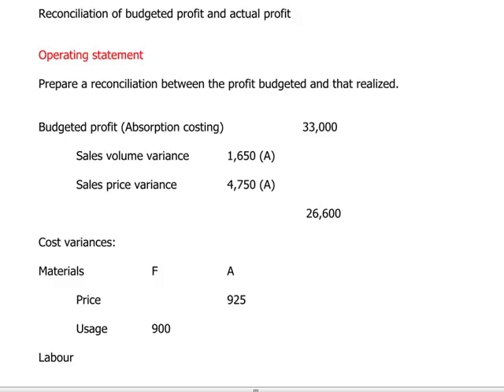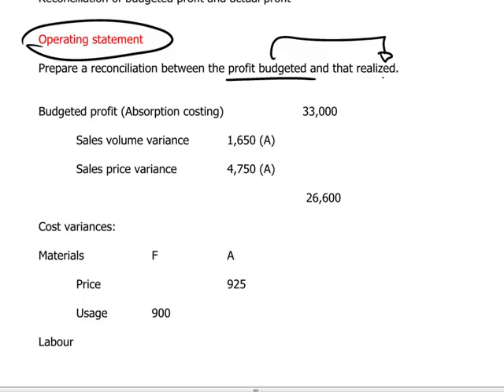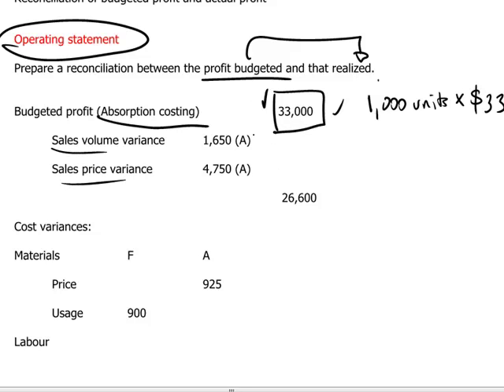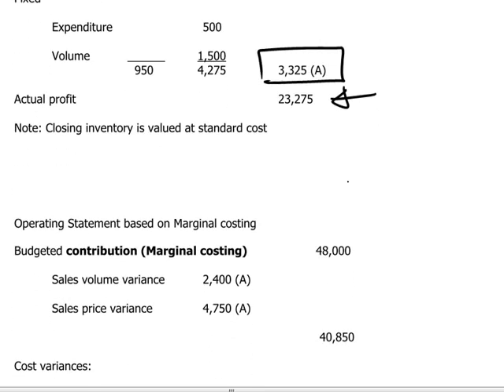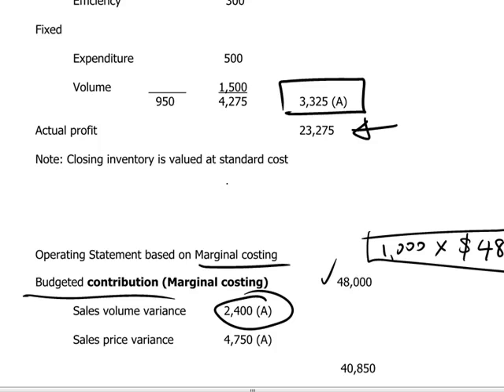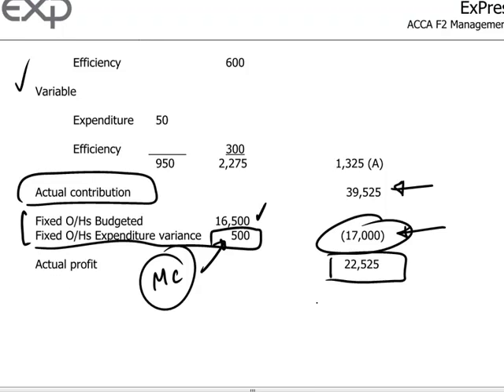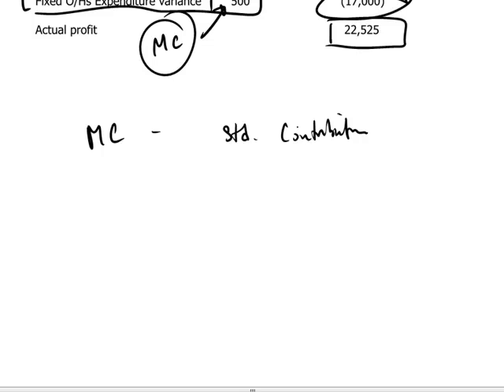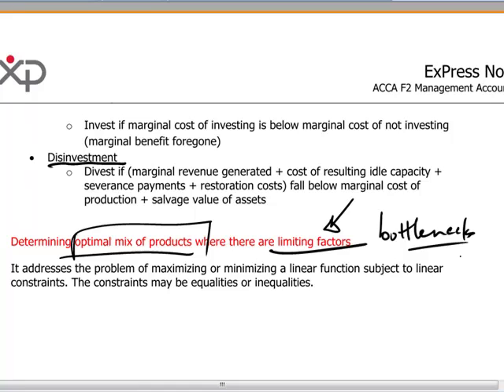ACCA F2 - 10 Operating statements & breakeven analysis